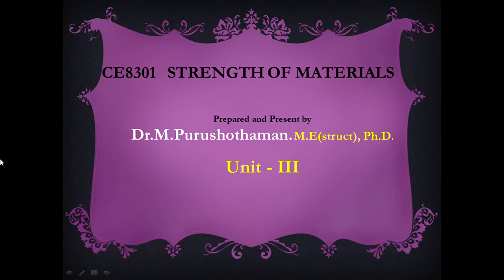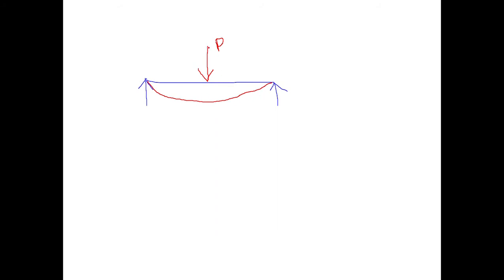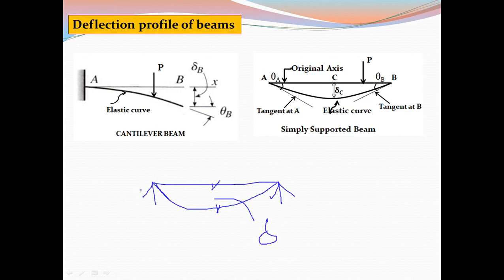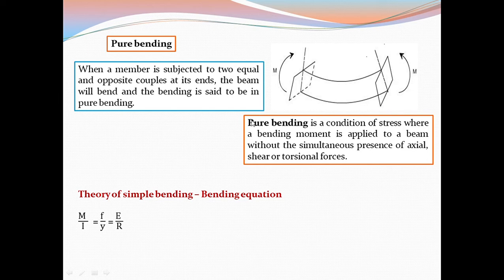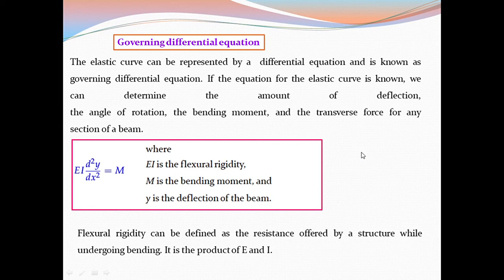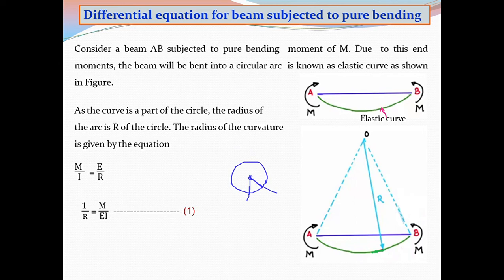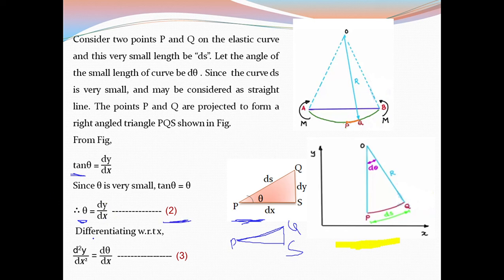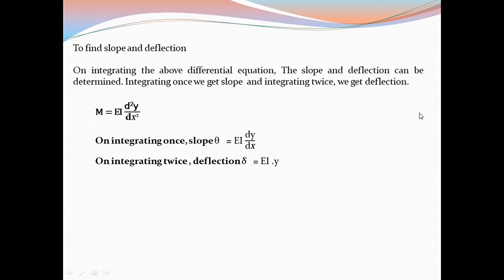Deflection of beam - Differential equation for beam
Unit 3 of Strength of materials